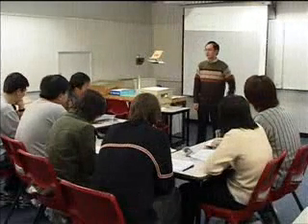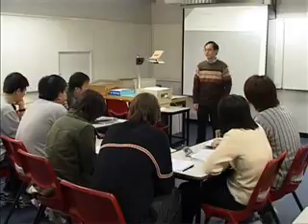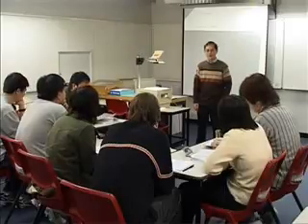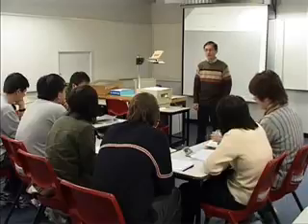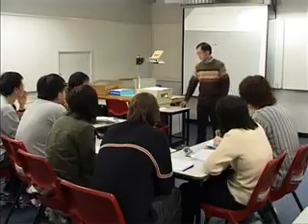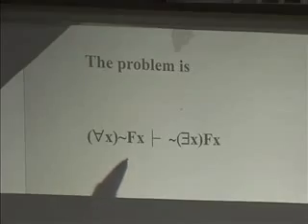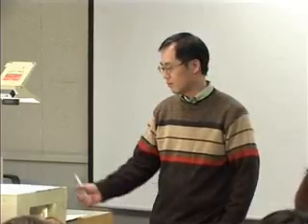Difficult Situations - Students' complaints